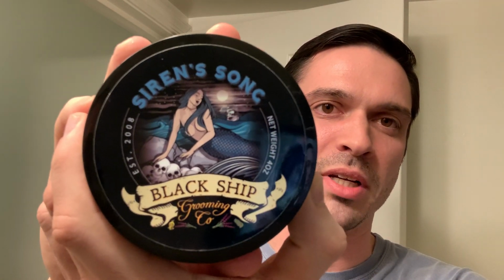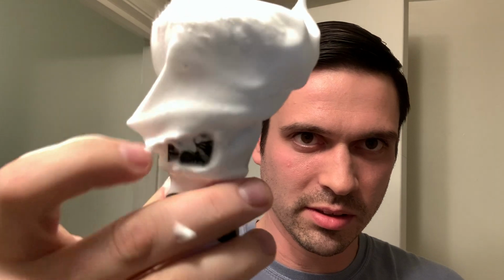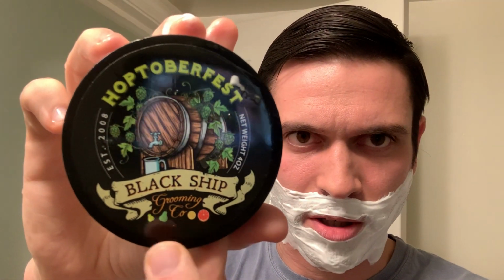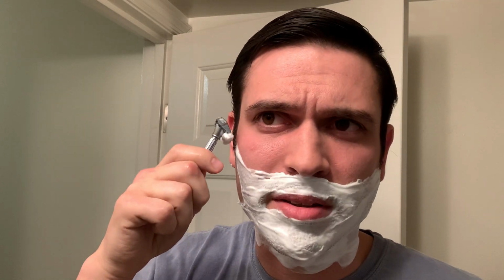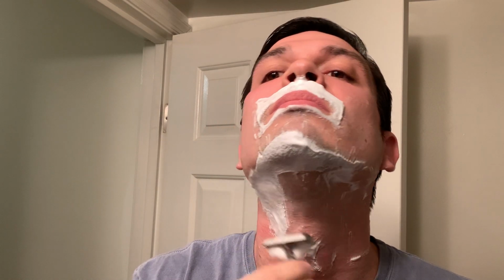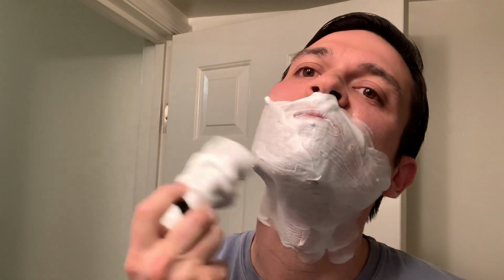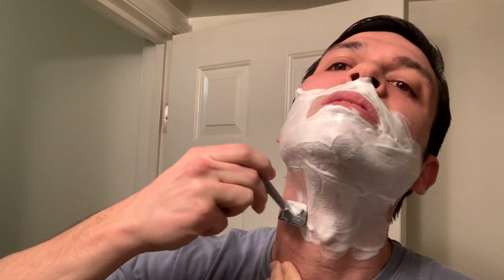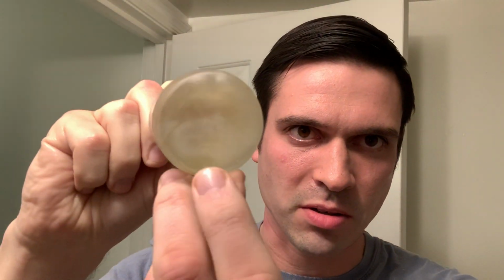A shave with a vintage Gem Micromatic razor and Black Ship Grooming “Siren’s Song”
Gem Micromatic open comb razor - search Ebay and Etsy/antique stores